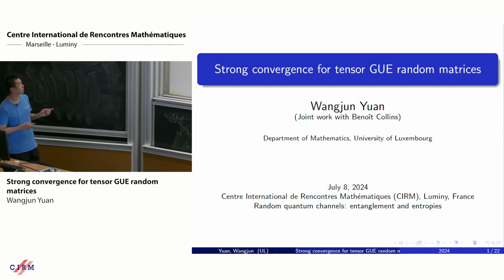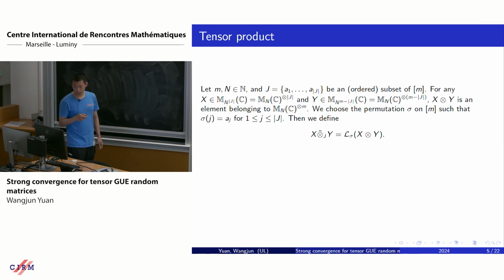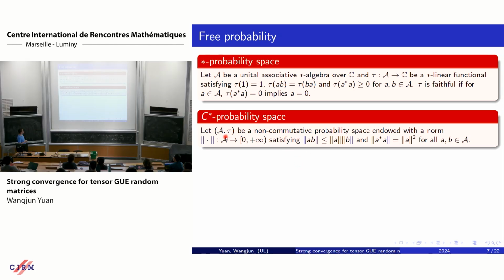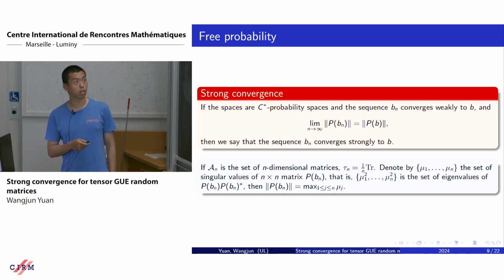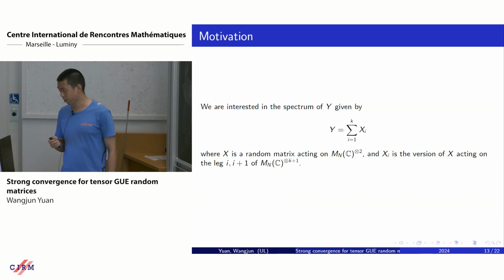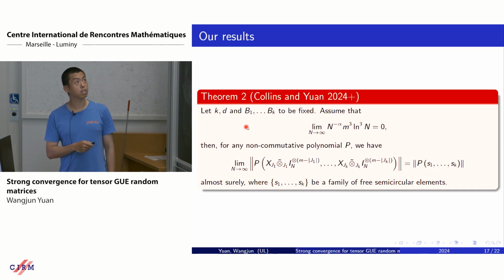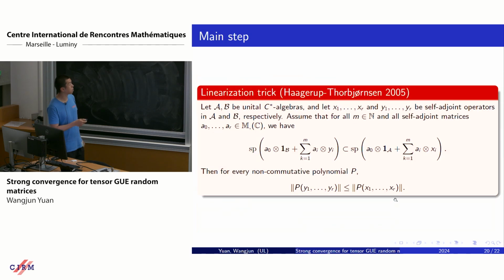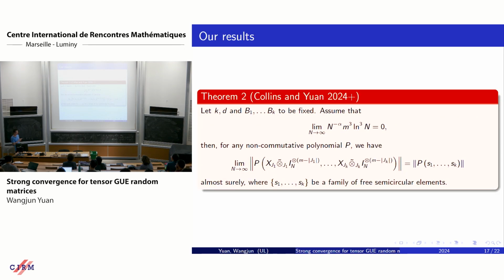Wangjun Yuan: Strong convergence for tensor GUE random matrices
CONFERENCE
Recording during the thematic meeting : « Random quantum channels: entanglement and entropies » the July 08, 2024 at the Centre International de Rencontres Mathématiques (Marseille, France)